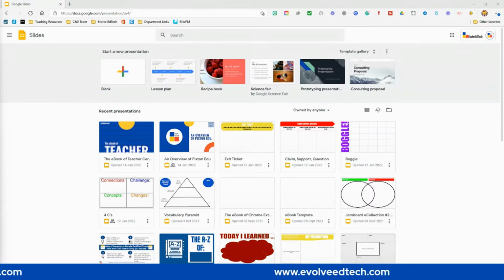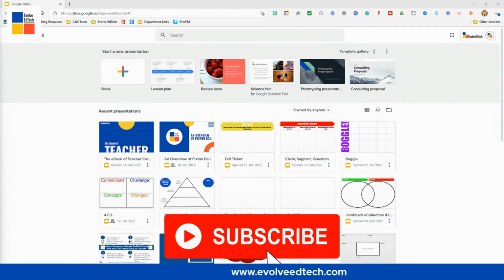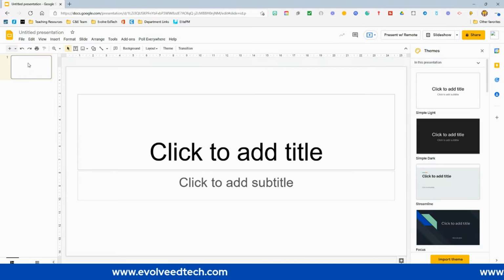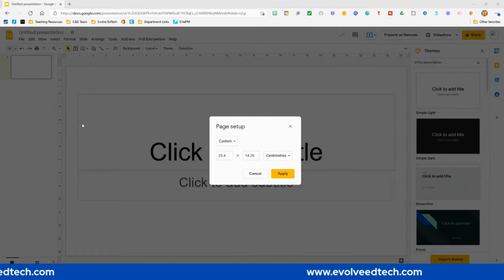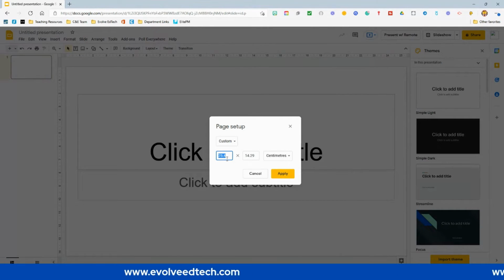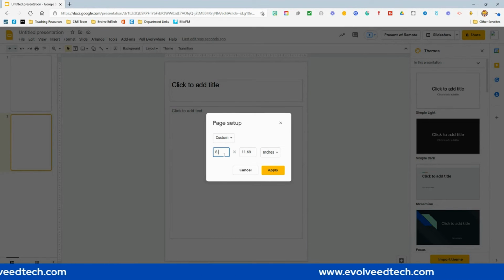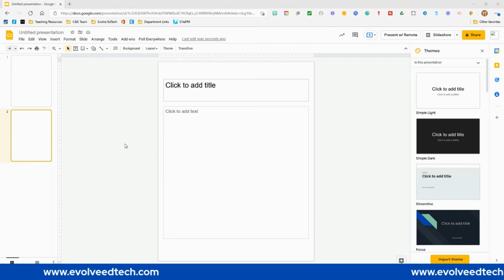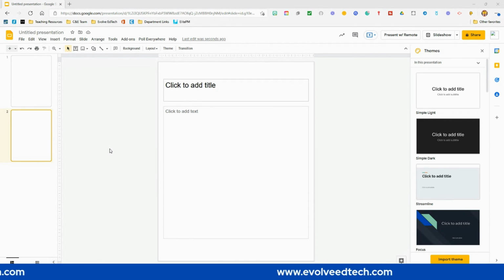Quick Tip of the Week: Resizing Pages in Google Slides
Did you know it's easy to resize the page size in Google Slides? Did you also know that you can use Google Slides for more than just a slide deck and presentation delivery? Check out this Quick Tip of the Week video from Evolve EdTech to learn how to easily resize pages in Google Slides.